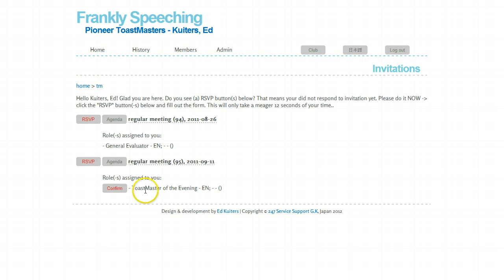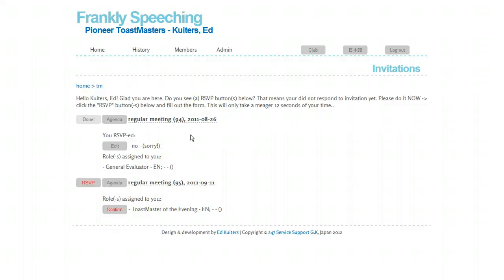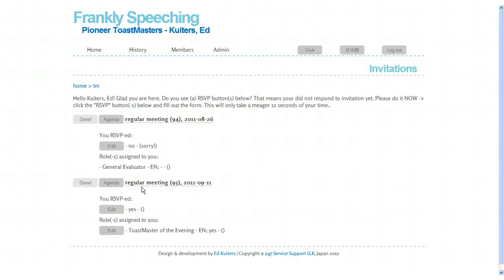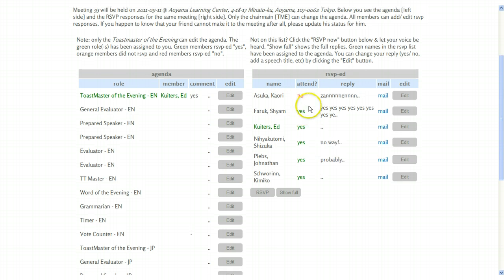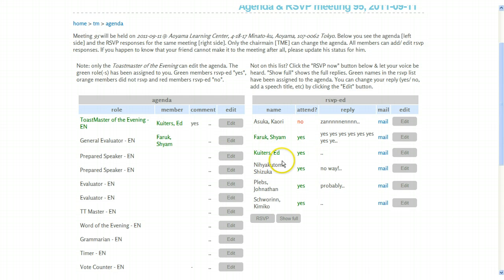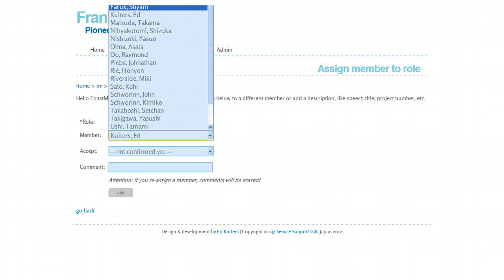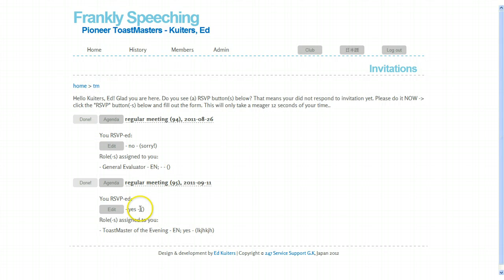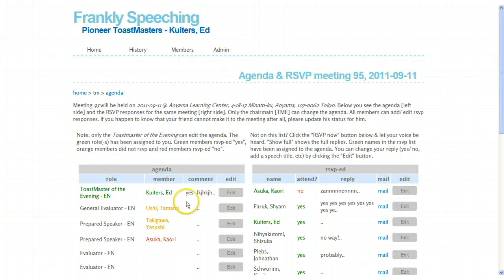FranklySpeeching 2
do you think these changes are improvements.. recoding of changes in the development environment.. NOT LIVE YET